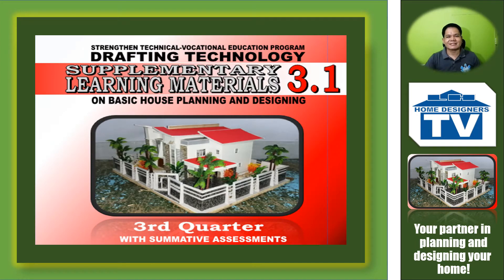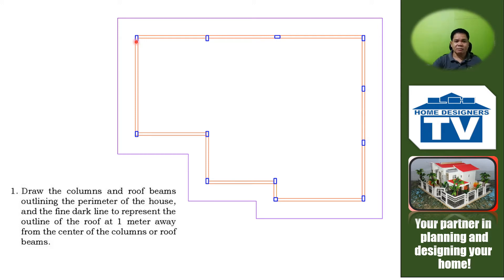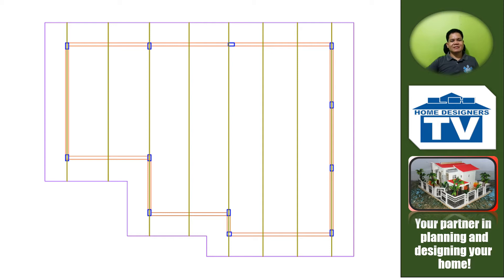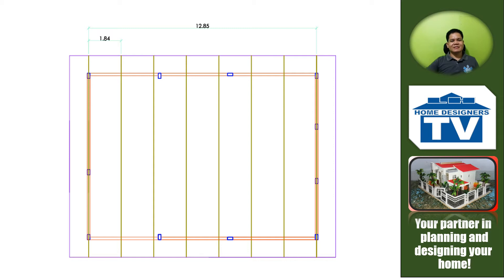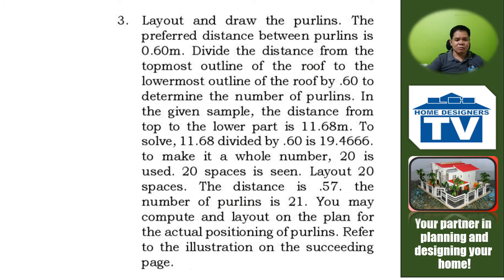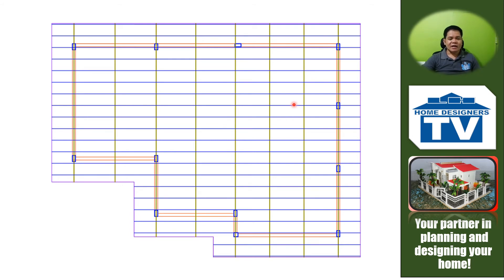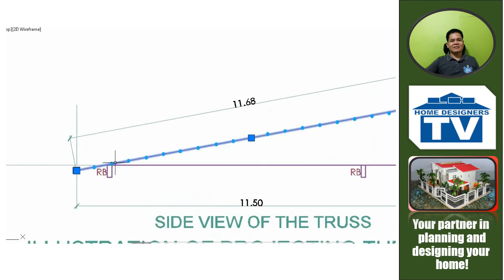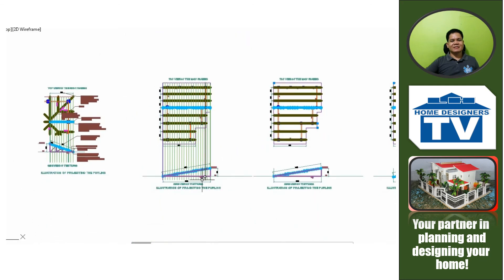Drafting the Roof Framing of the Shed Roof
Learn here the step-by-step process of drafting the roof framing plan of shed roof.